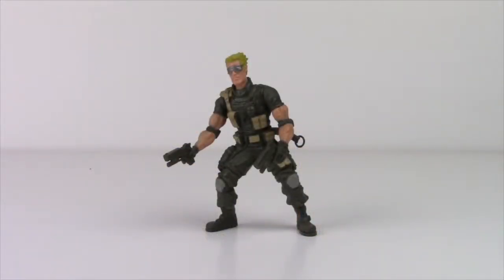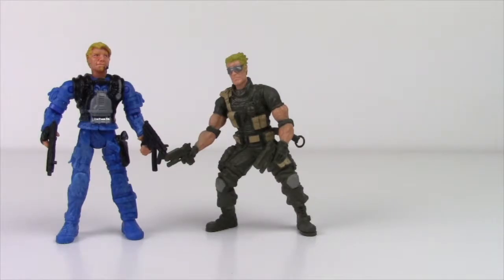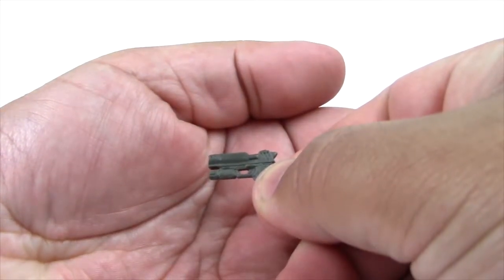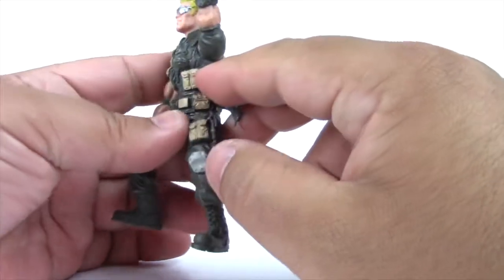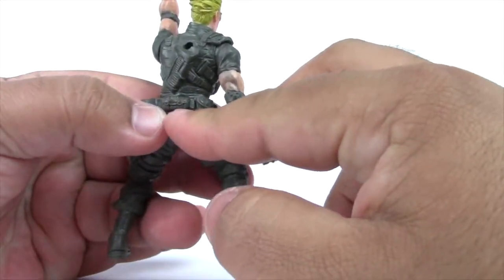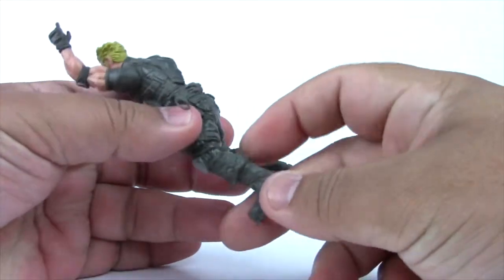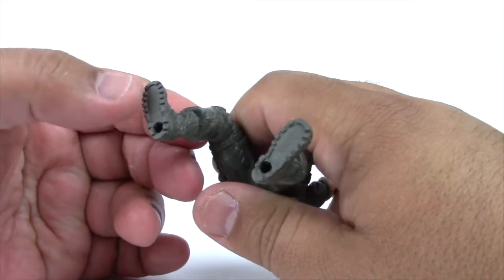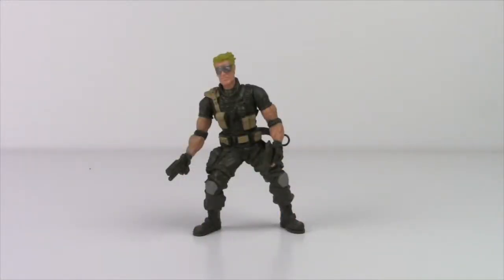The Corps! Elite- Recoil v3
s Raz Holly continues to document Lanard Toys The Corps! This time we look at Recoil v3 that was released during The Corps! Total Soldier and continues to be released the same way during The Corps! Elite and the new Corps! series released later on

Originally uploaded April 2, 2017